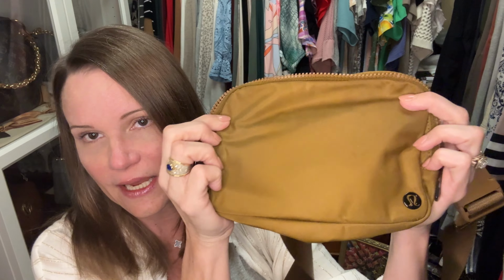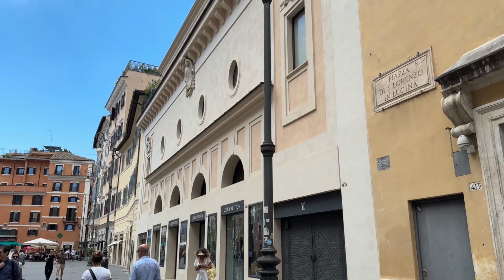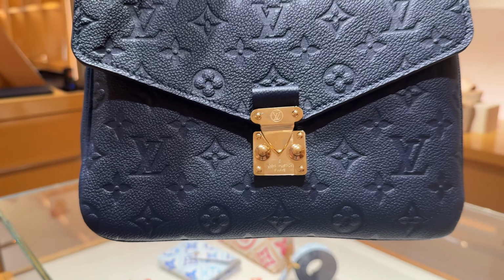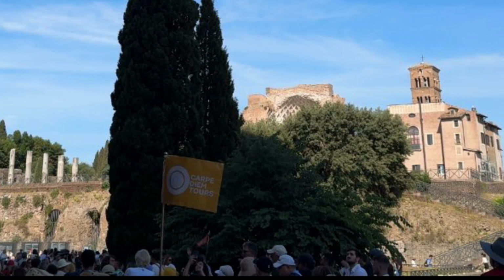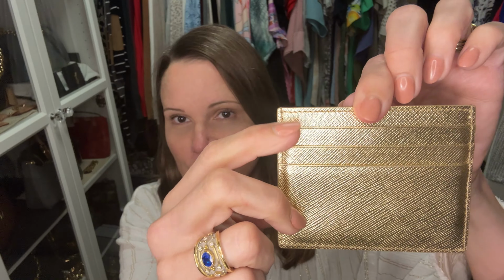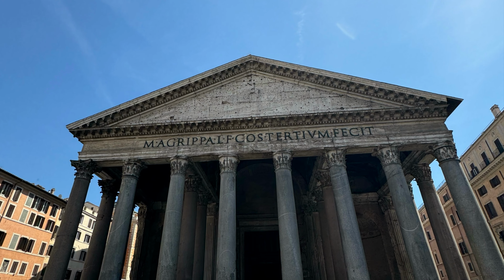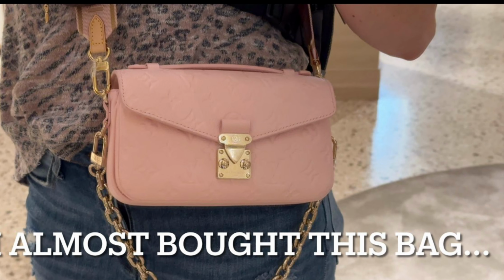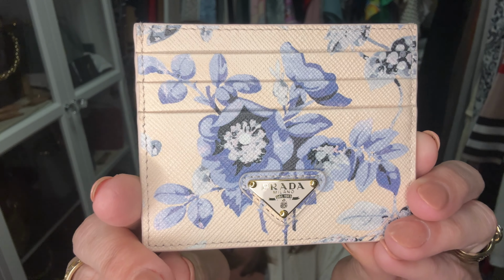Roman Luxury Shopping & Prada Card Holder Reveal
Join me in Rome for this comprehensive shopping VLOG - so much to see from Louis Vuitton, Dior, Prada, Gucci & more!  Check out the sites too i. between and see what luxury item I bought!

All 24S Marc Jacobs Totes:
(use codes on non-sale items: FIRST10, FIRST15)

Get $25 off your order with: HBHW25